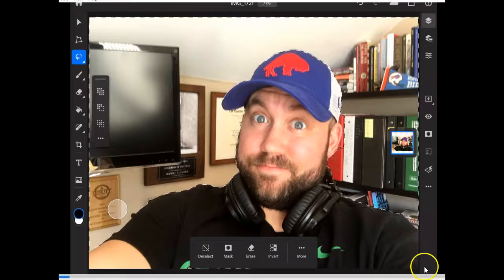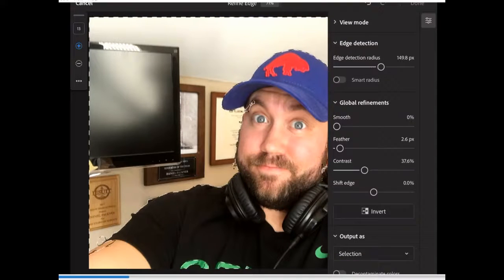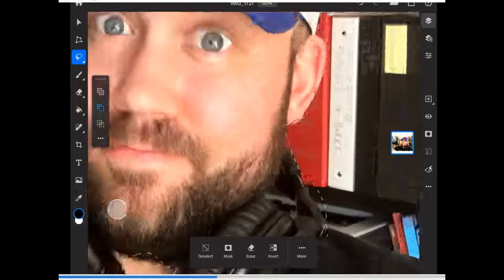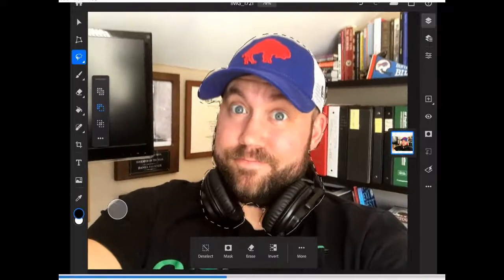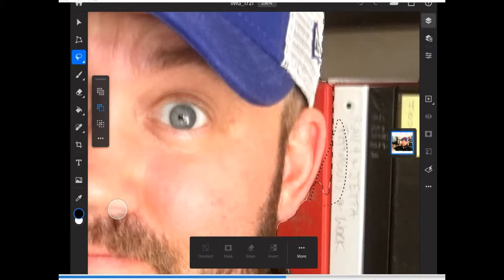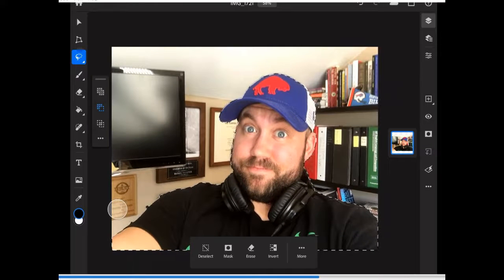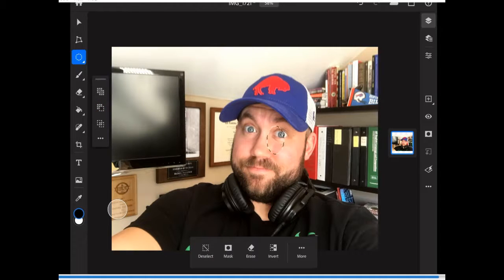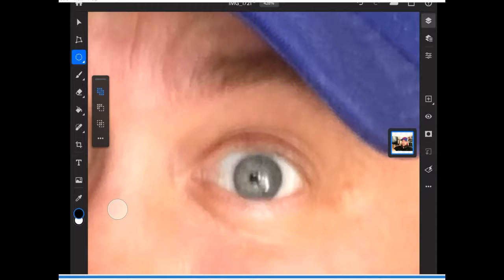PS App Basics: Selection Tools